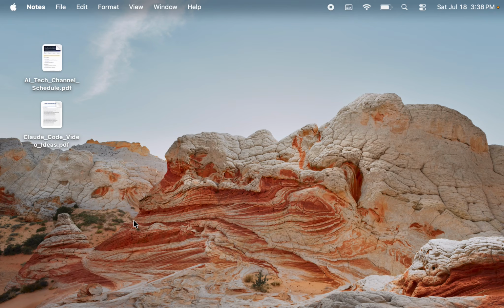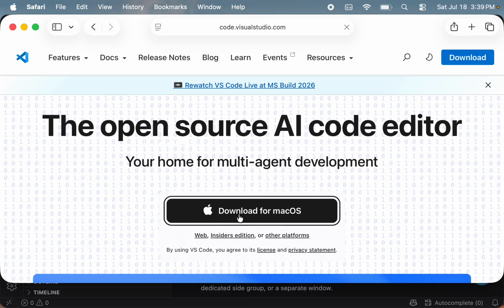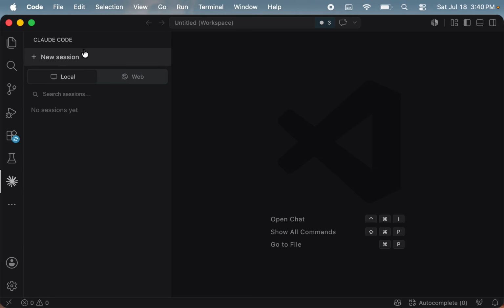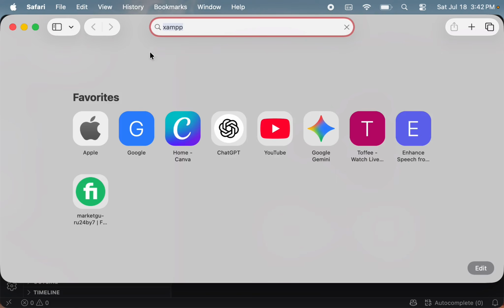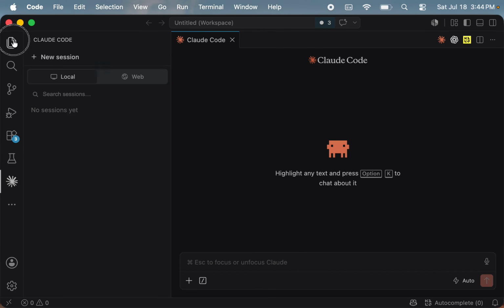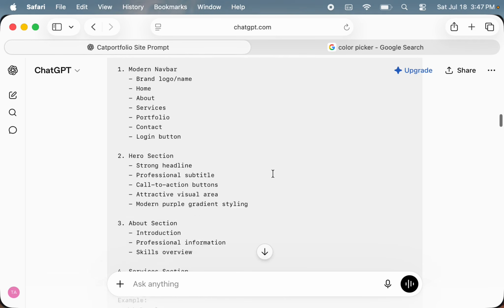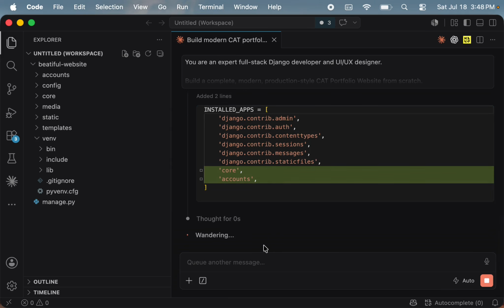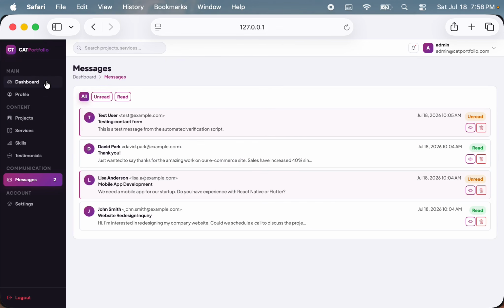The EASY way to build a beautiful website with Claude Code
Want to build a beautiful, modern website without spending hours writing code? In this video, I'll show you the easy way to build a professional website using Claude Code.
With Claude Code, you can use AI to help generate, structure, design, and improve your website faster than ever before. Whether you're a beginner, developer, or someone interested in AI-powered coding, this workflow can help you build websites more efficiently.
In this video, you'll learn:
✅ How to use Claude Code to build a website
✅ How AI can generate a modern website design
✅ How to create a beautiful and responsive UI
✅ How to improve and customize your website with AI
✅ A simple workflow for AI-powered web development
🚀 Build faster. Design better. Code smarter with Claude Code.